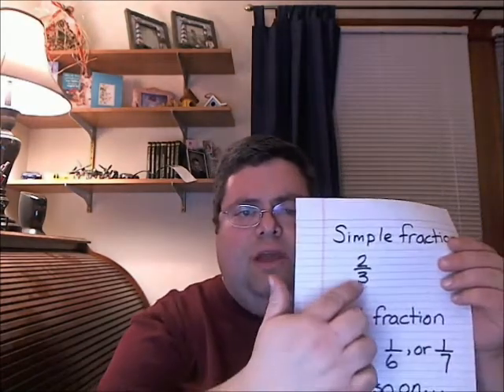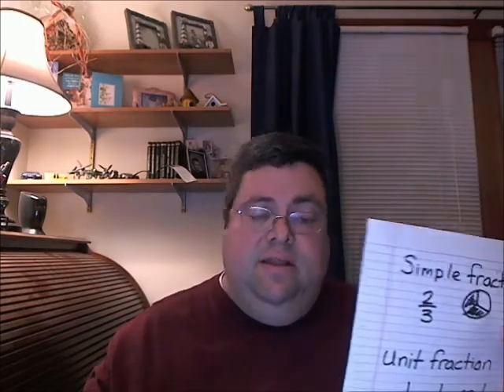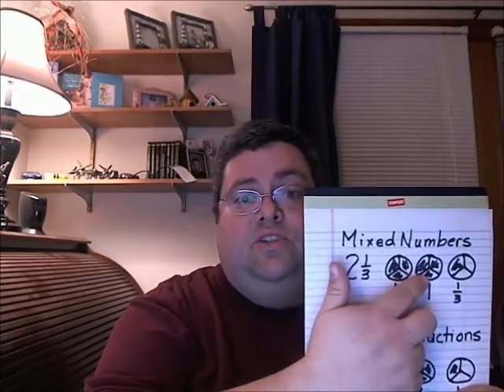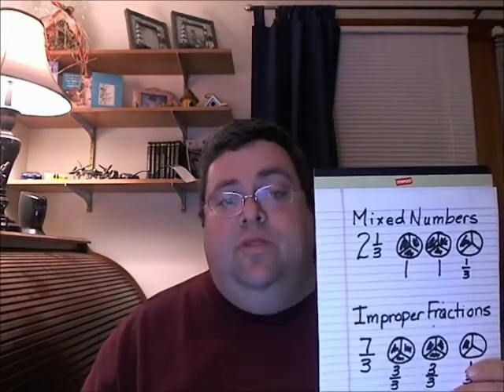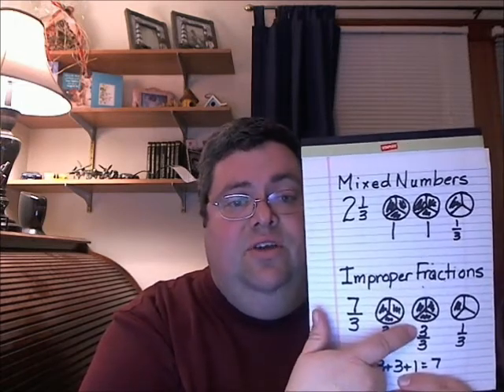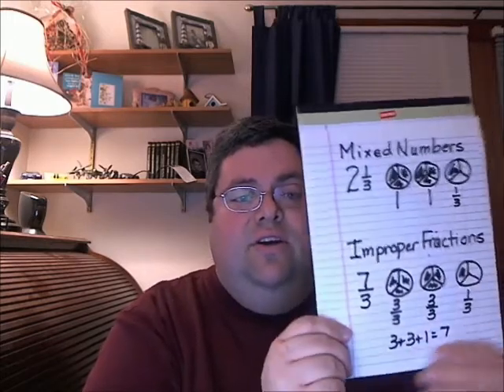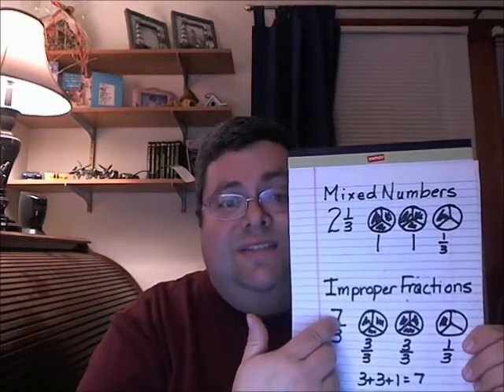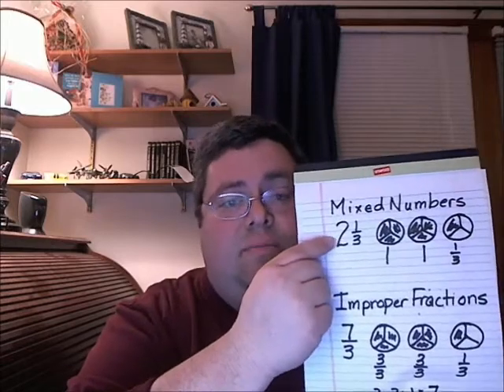Fraction Vocabulary Pt. II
Mixed Numbers and Improper Fractions are discussed.